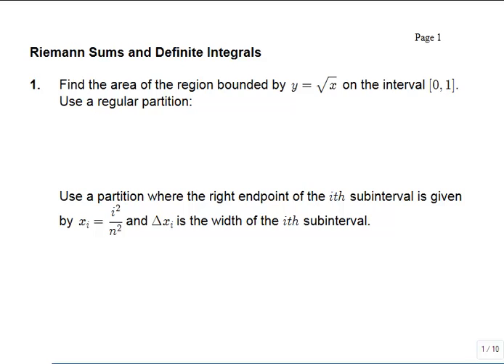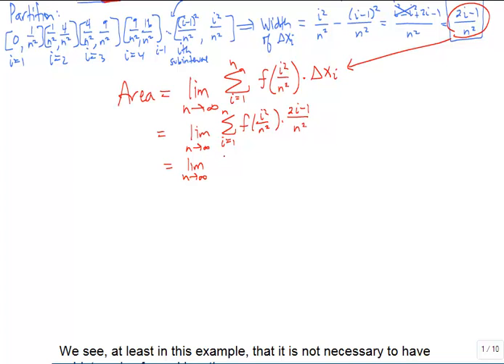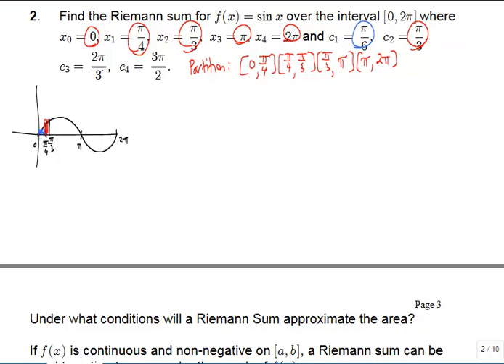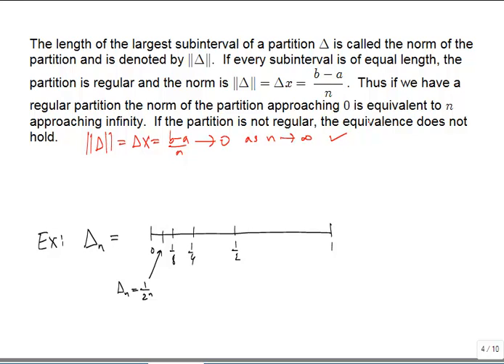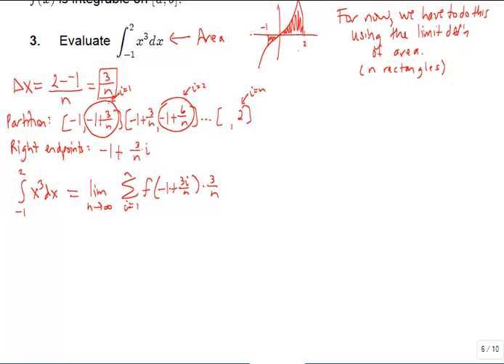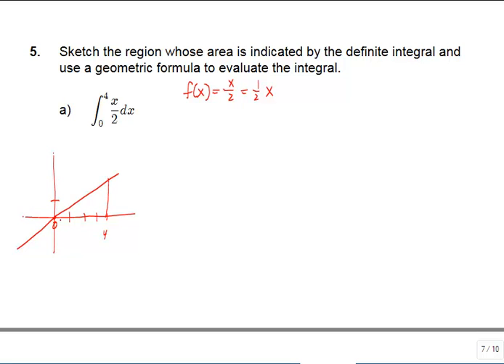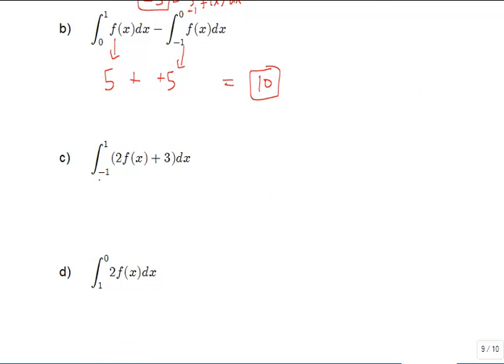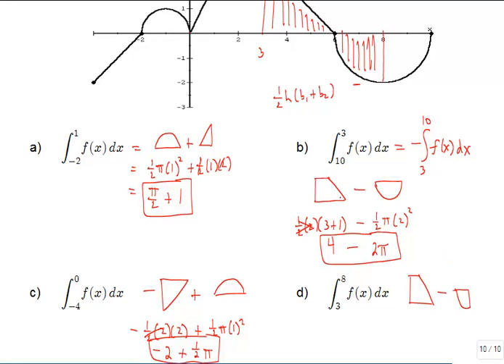Riemann Sums and Definite Integrals 1133 flash